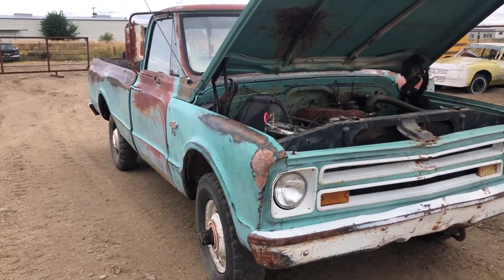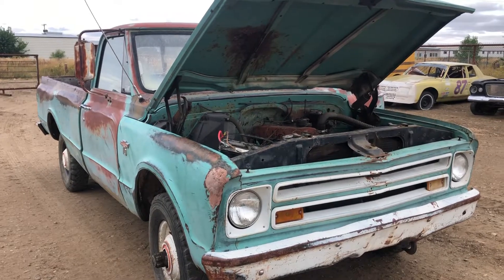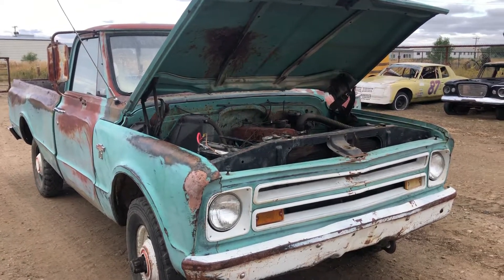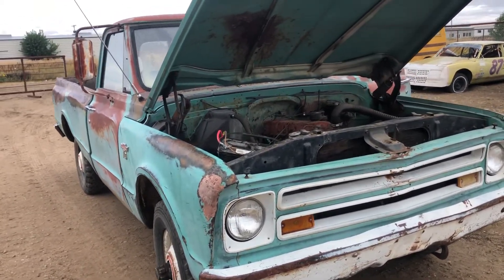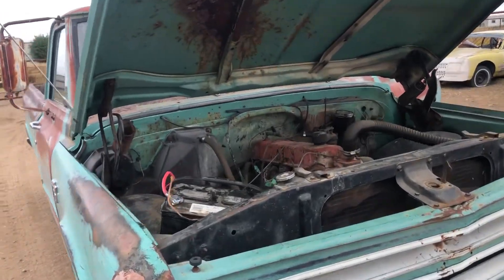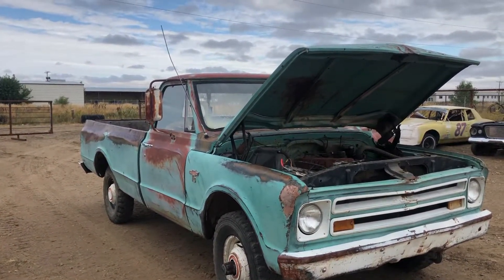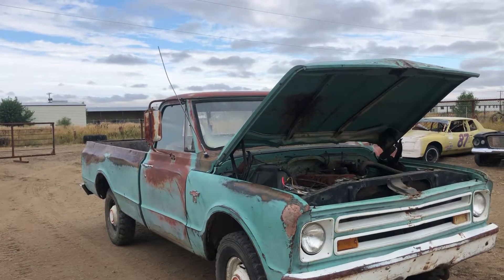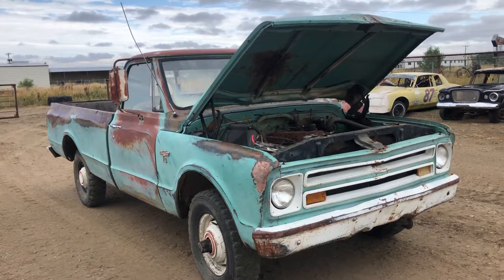1967 Chevrolet Truck 4x4 Selling at Auction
Sells 06 Oct. 2019, Located in Miles City, MT Sells